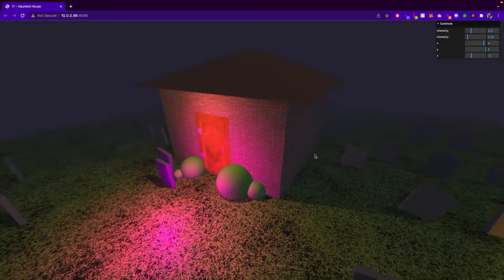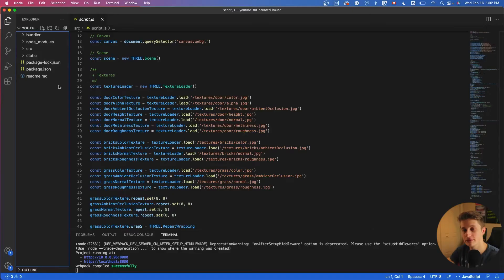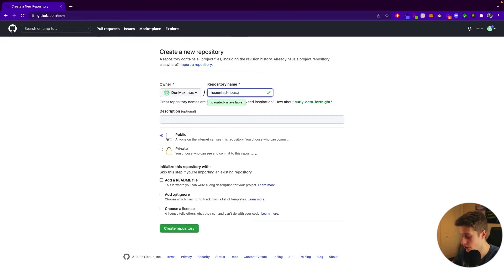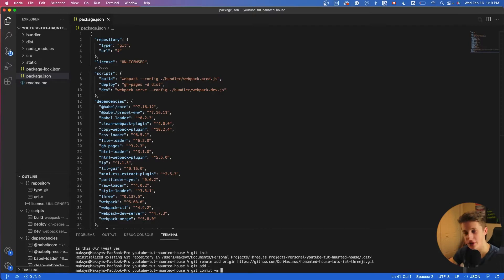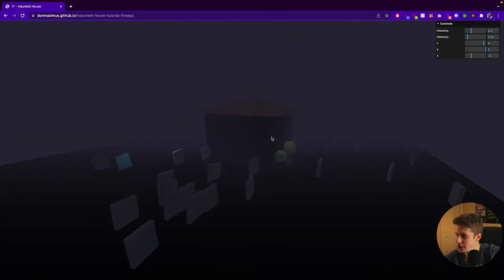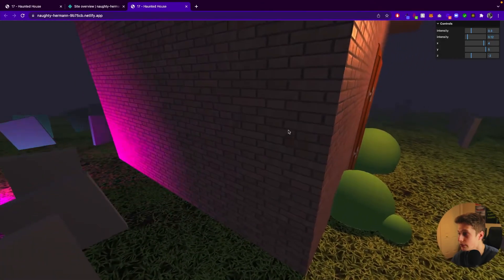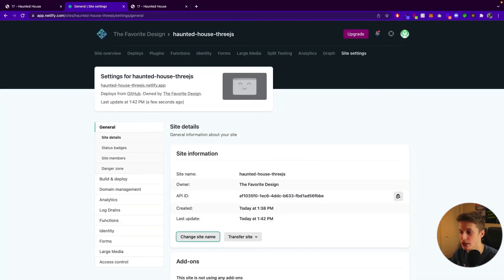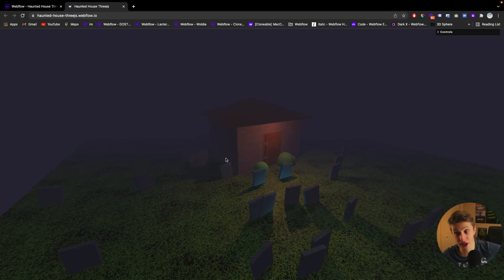Embed Your Three.js Project in Webflow (Step by Step)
Integrate your Threejs project in Webflow by embedding it.

Embedding is one way to integrate Threejs with Webflow, but there are different ways to do that. Each method has its own advantages and disadvantages.  Your Life Your Choice😎

In this video, we've crafted a Step by Step tutorial to embed your Threejs project in Webflow.

This process consists of 3 Steps:

1. Upload the whole code to GitHub Pages
2. Host the code on Netlify
3. Embed it on Webflow

If you encounter any issues make sure to leave them in the comments.👇 I'll help out.

Copy Paste Codes
Deploy Script:
"deploy": "gh-pages -d dist"
npm install gh-pages

Add to GitHub commands:
npm init
git init
git remote add origin YOUR_REPOSITORY_URL
git add .
git commit -m YOUR_COMMIT_MESSAGE
git push origin master

Threejs Course + Tutorials
Bruno Simon AMAZING Threejs course:

Embed Threejs in Webflow, Threejs in Webflow, Add Threejs to Webflow, Adding Three.js embed to Webflow, Embed three.js in Webflow.

0:00 What You Need to Know First?
0:42 Quick Note
1:23 What's The Process?
1:50 To GitHub
9:13 To Netlify
11:13 To Webflow
14:30 There Is  BUT!